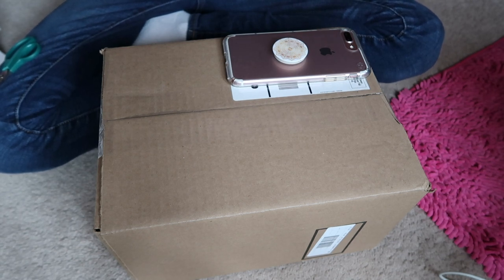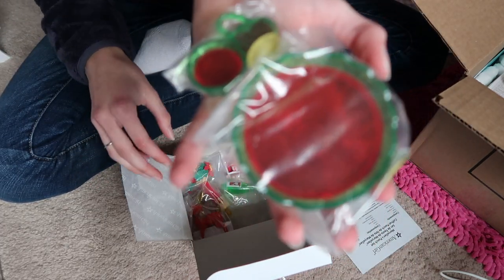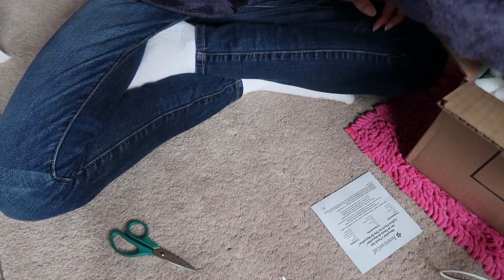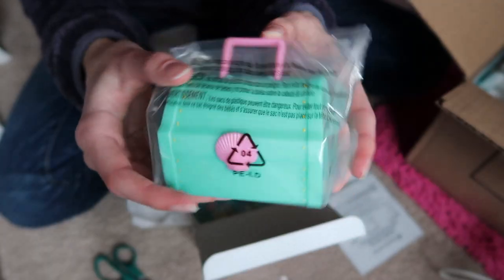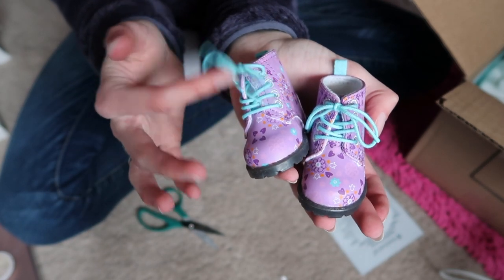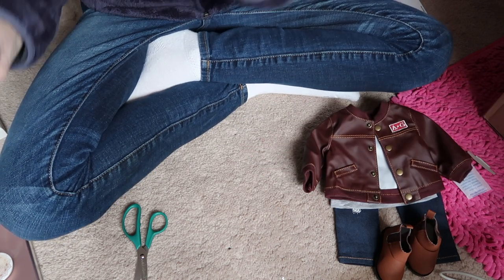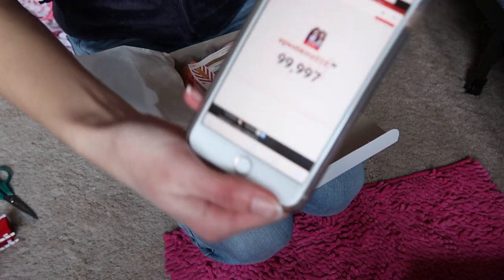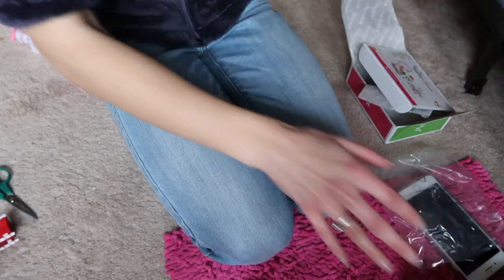Opening My American Girl Cyber Monday Sale Package! {2017}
I figured out who's wellie accessory sets is whos!! It does say on the American Girl site lol!!

If you see any of my videos that aren’t on this channel (agwebkinz010) you need to tell me ASAP so I can take care of it! Thank you!

@clearly.agwebkinz010 (main doll Instagram)
@clearlyag (backup for clearly.ag)

A: 21